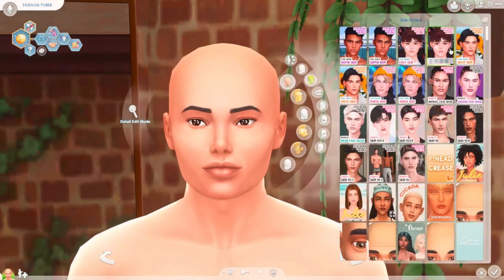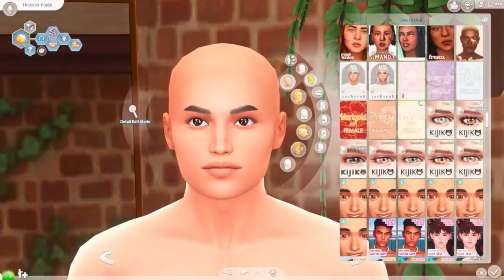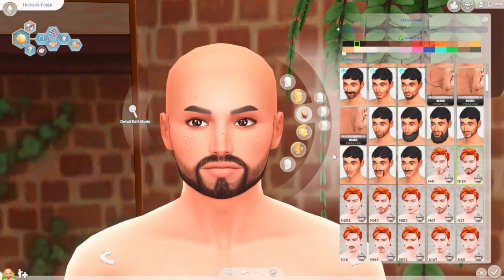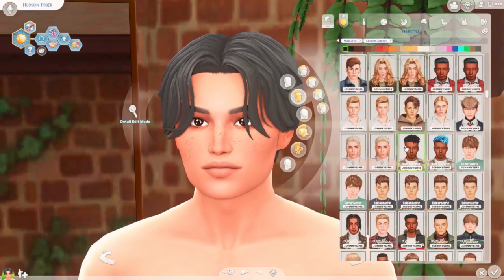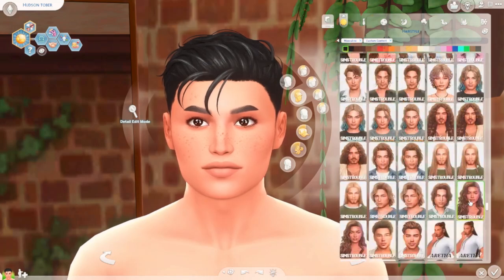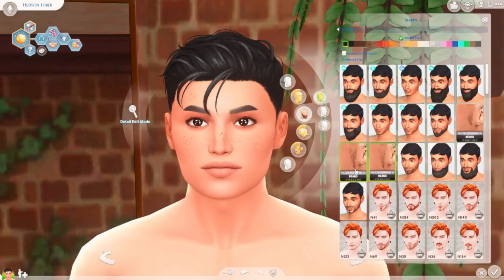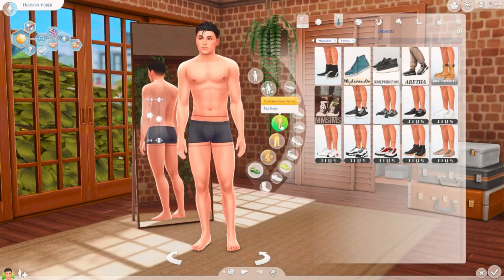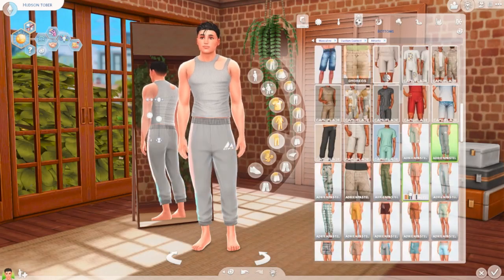✨👨‍🦱 Meet Hudson My First Male Sim in One Sim a Month CAS Challenge! 🍂✨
Welcome back to the Sims 4 One Sim a Month Challenge! For October, I decided to switch things up and create my very first male Sim in this challenge series—meet Hudson Tober!
Inspired by Praline’s amazing custom content sideburns, I overcame my usual challenges with creating male Sims and crafted Hudson, a stylish and unique character. From his sharp looks to his detailed sideburns, Hudson brings something fresh to this challenge, and I’m excited to share him with you.

✨ Happy Simming! ✨

🆔 Origin ID: SimmerClaw
🎥 Intro: Filmora 11
🎬 Editing: Filmora9
🖼️ CAS Background: Simple by Ellcrze
🌟 Reshade: Radiance by MissLollypop and Milk Thistle SoftHaze